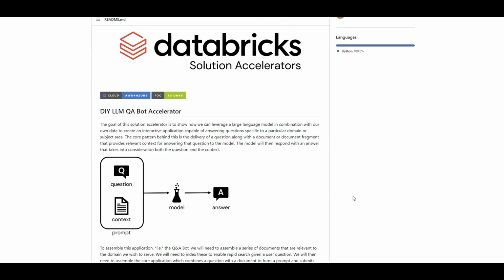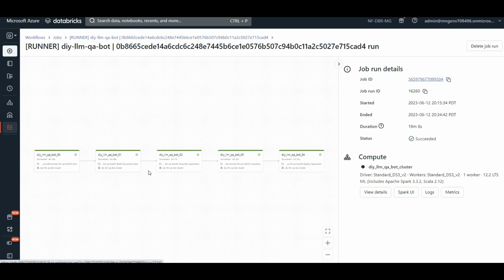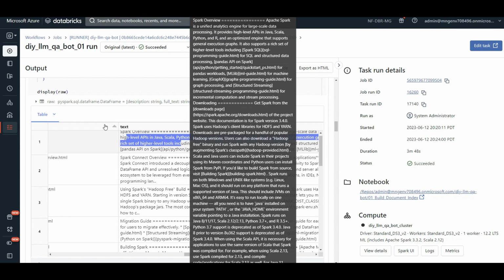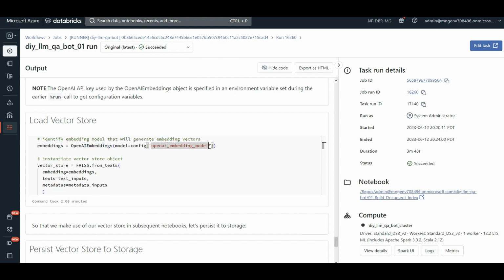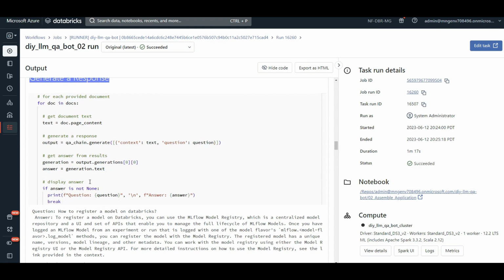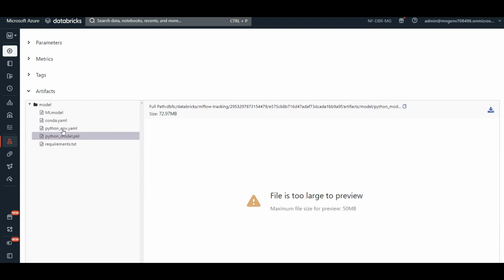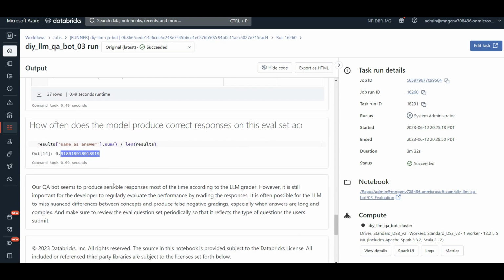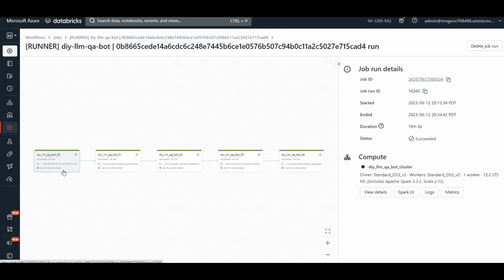Connect ChatGPT to your Data in Databricks and MlFlow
In this video, you will learn how to create your own GPT based chatbot to chat with your own enterprise data in Databricks and deploy this chatbot as an endpoint using Mlflow

Repo used in this video:
Added to Discord Channel, under References section.